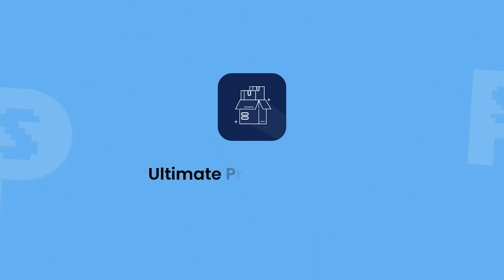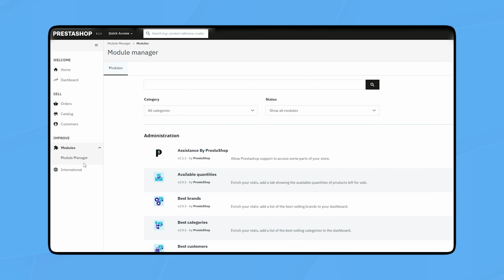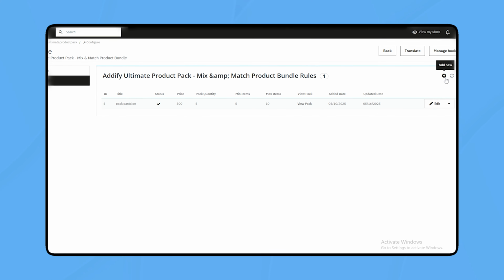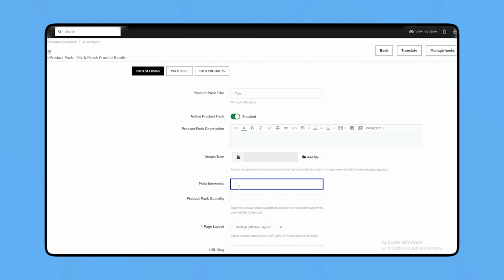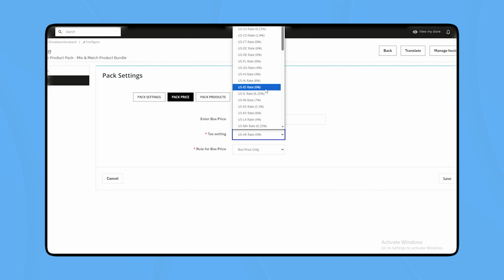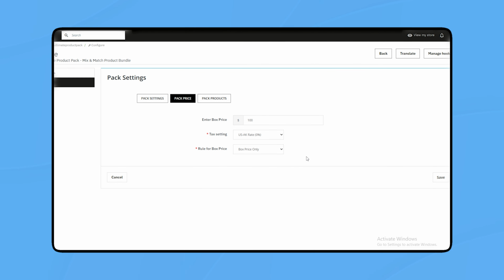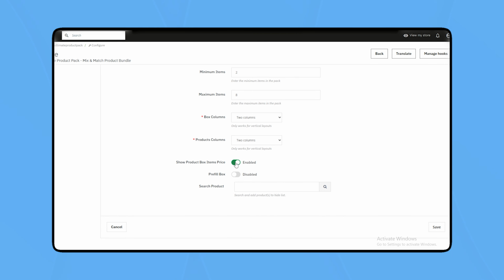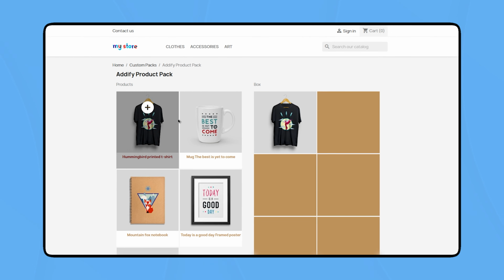PrestaShop Ultimate Product Pack - Mix & Match Product Bundle by Addify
Boost your average order value and create an engaging shopping experience with PrestaShop Ultimate Product Pack- Mix & Match Product Bundle module by Addify. This feature-rich solution allows your customers to build their own product bundles by mixing and matching products from specific categories, brands, or even custom selections. Set pricing rules, minimum and maximum product limits, apply discounts, and let customers enjoy flexible bundle-building right from the product page. Perfect for stores offering kits, gift boxes, combos, or upsell strategies. All with a clean and user-friendly interface.